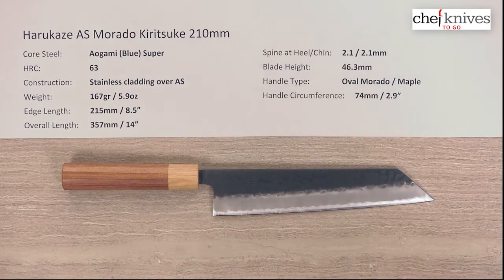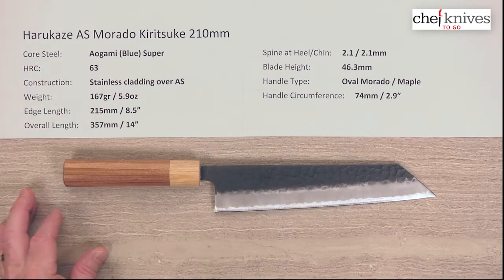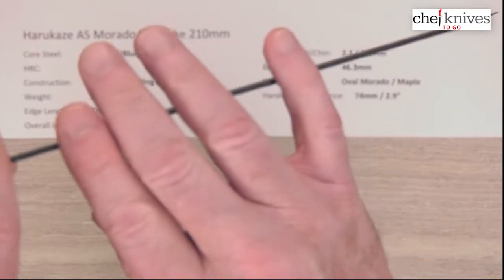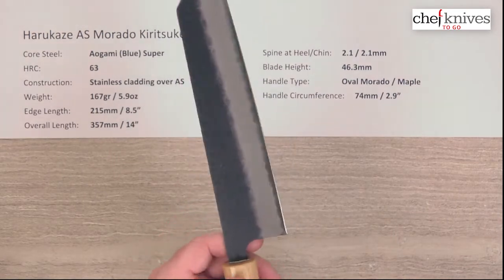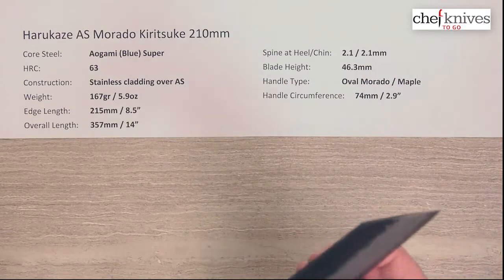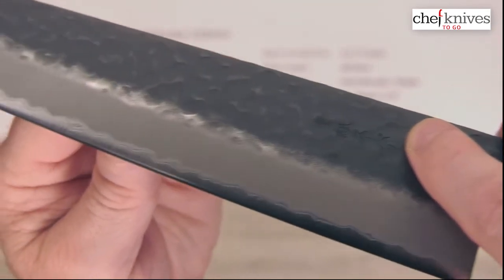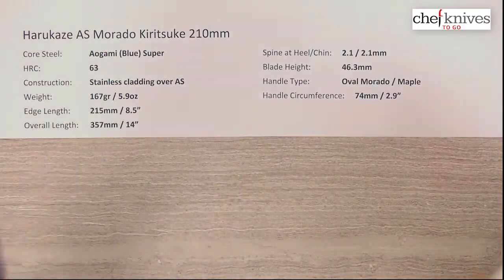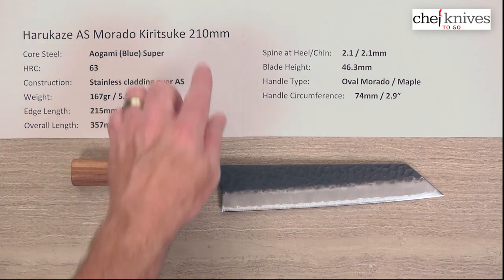Harukaze AS Morado Kiritsuke 210mm Quick Look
A quick product review of the Harukaze AS Morado Kiritsuke 210mm.